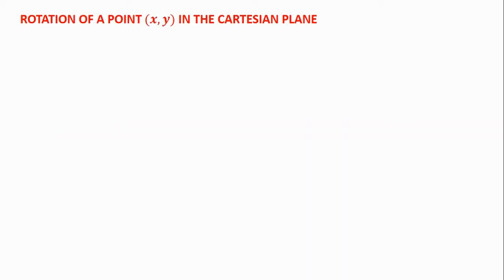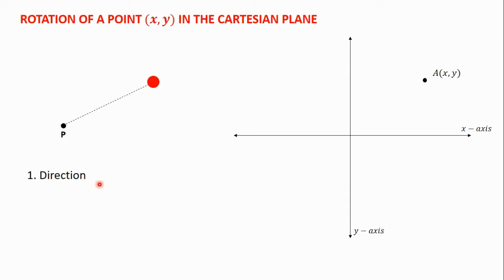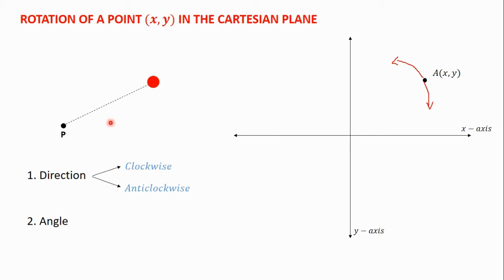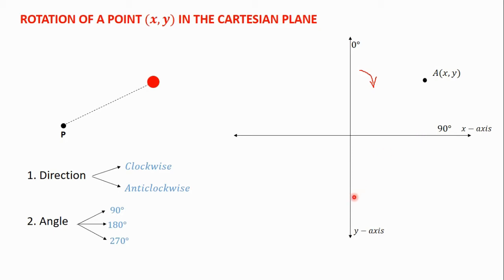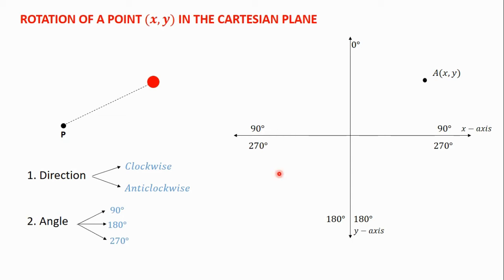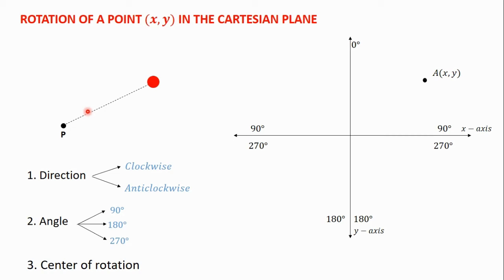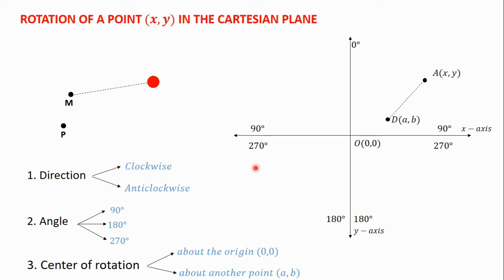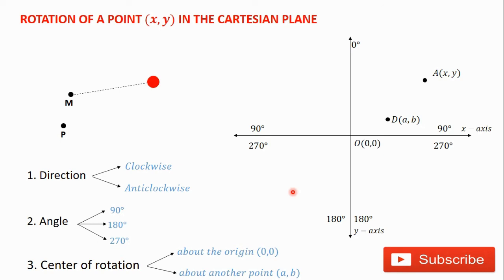19 Rotation of a Point in the Cartesian Plane